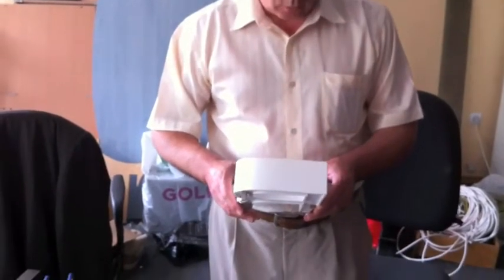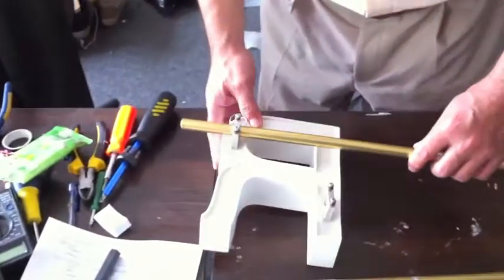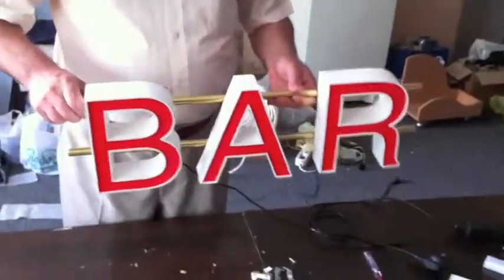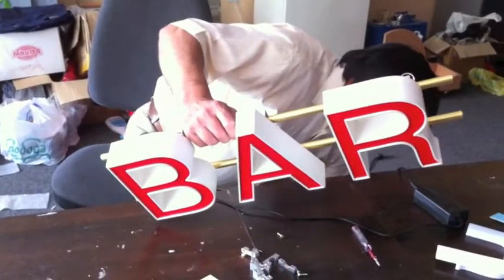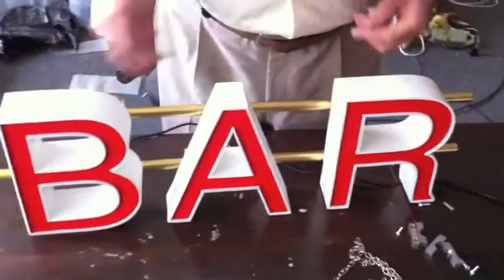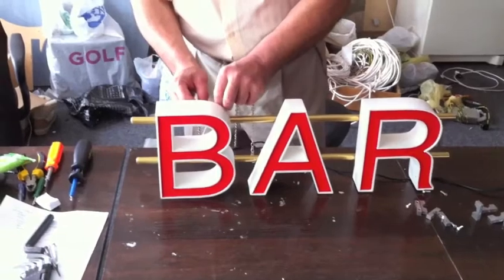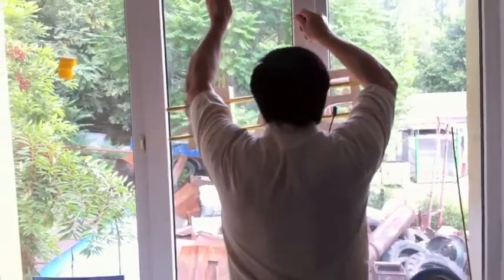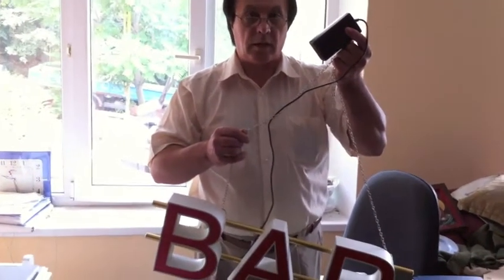Channel letter signs, how to install and use new type of them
This is a new type of channel letters invented by us. This LED channel letters can be installed by buyers themself. This will cut the expenses.  Letters are lightweight, compact, good quality, consuming a tiny fraction of power (1.5-2 W/pcs). They are also very bright, waterproof, being closed of water, dust and midges penetration and don't need a special cleaning maintenance during their long lifespan. Leters can be easily installed. They can be manufactured of any height, color and shape. Their life span is 15-17 years.
They are very convenient for businesses, schools, residential purposes. Signage can be portable, easy to install on facades, to hang inside or outside of windows, freestanding. They are customized. Good quality, fast delivery, low price.

See, please, below our signages installed in the USA, Noth Caroline.